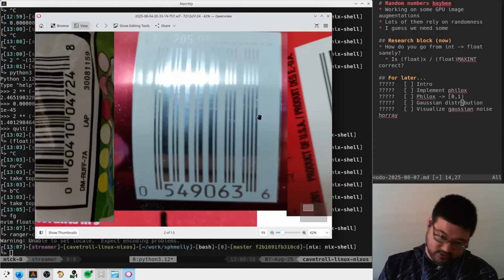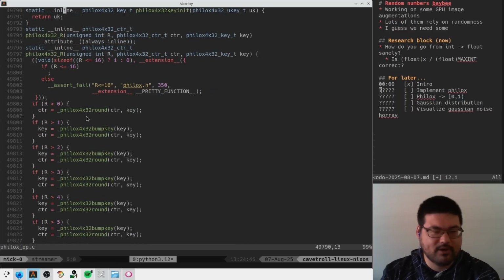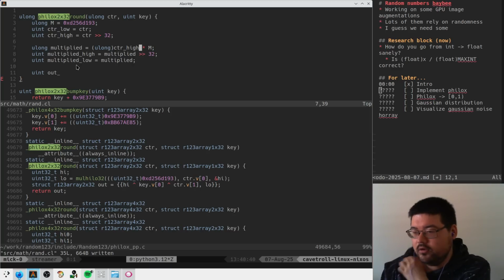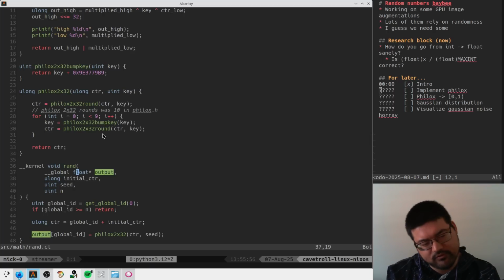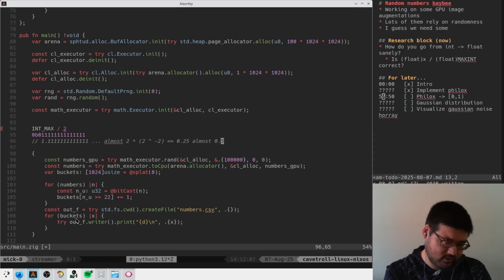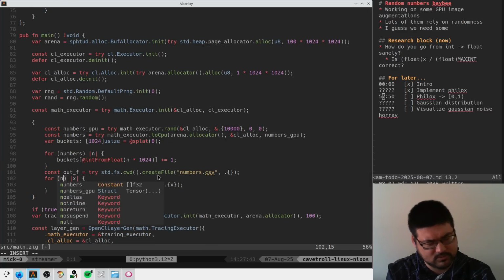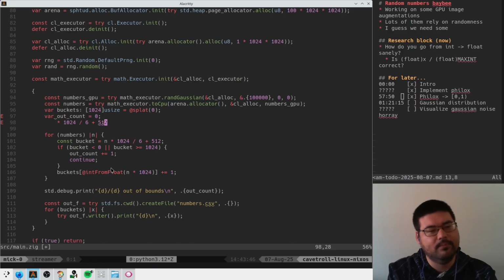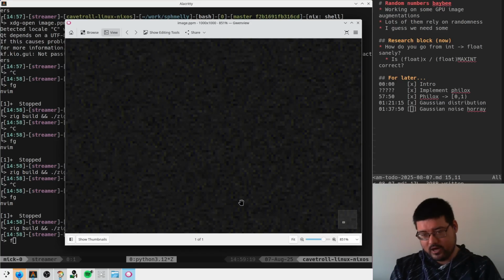Bit twiddling floats and reading papers to generate random numbers on GPU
My food tracker needs a barcode scanner, my barcode scanner "needs" a neural network. Neural network training needs data. Data needs random numbers, oh no.

00:00 Intro
03:40 Parallel random number generation
57:50 Normalize
01:21:15 Gaussian distribution
01:37:50 Visualize gaussian noise